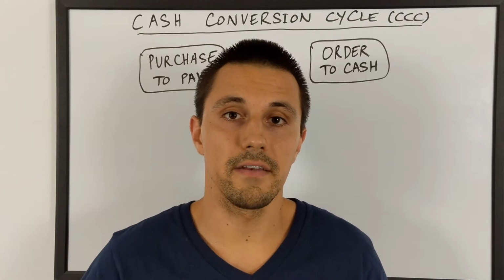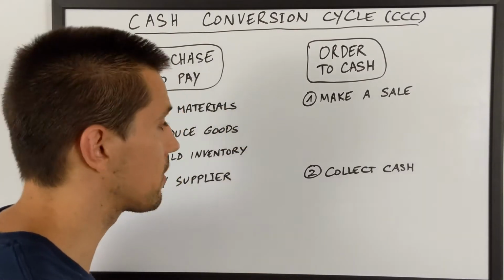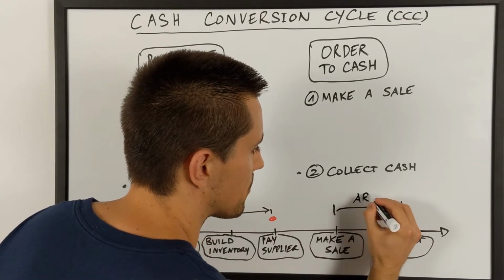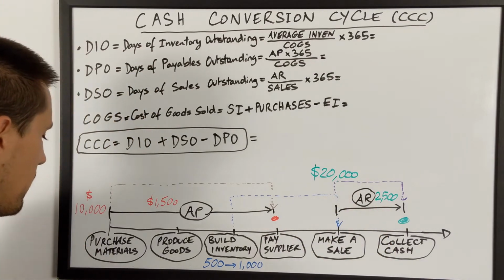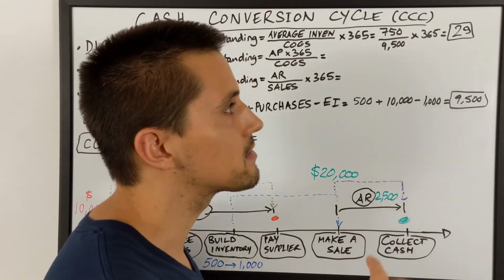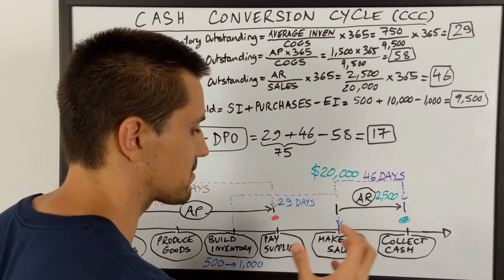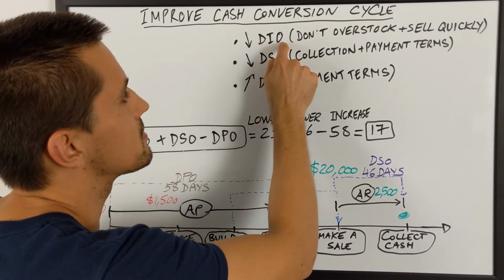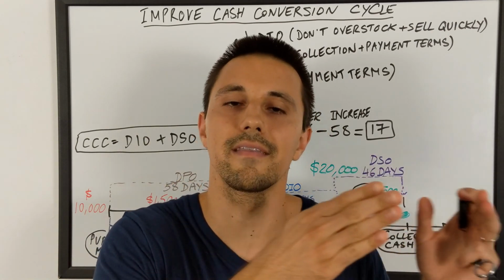Improve Cash Conversion of your Business Organically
Improve Cash Conversion of your Business Organically. In this video you will learn what the Cash Conversion Cycle is, How to Calculate it and how to Improve it. I will introduce you to the concepts of DSO, DIO and DPO leading together to the Cash Conversion Cycle (CCC).

Enjoy and ask questions in the comments if necessary :)